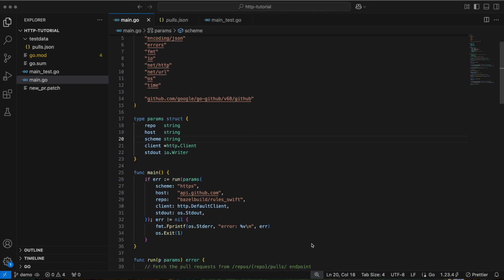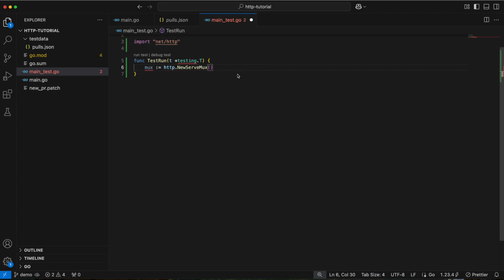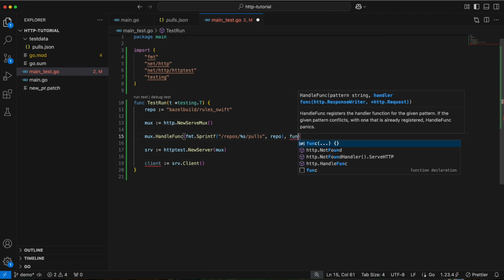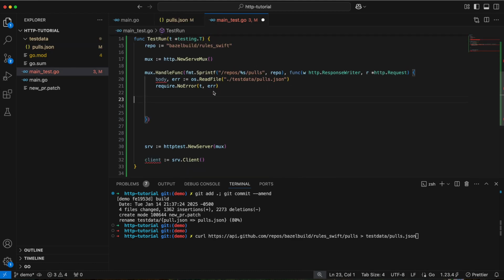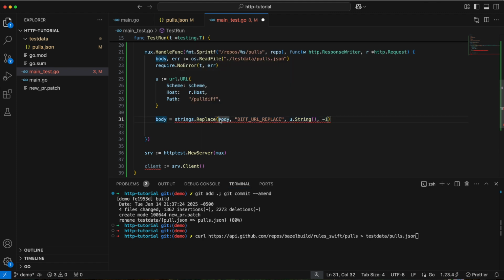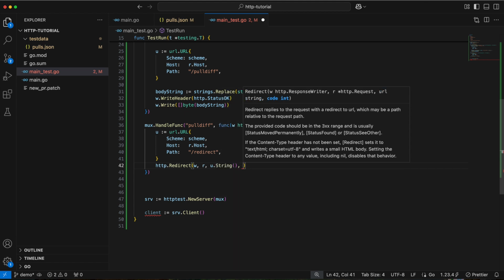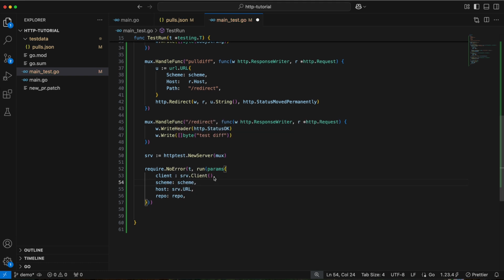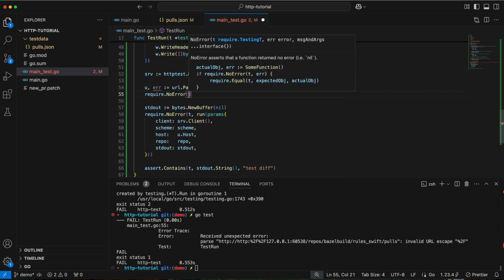GoLang: Testing HTTP requests properly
This video describes the proper way to test a complex HTTP client that uses part of a response to direct a subsequent request to a another address.

This test does not use mocks, and treats the HTTP client how it would naturally behave in production.